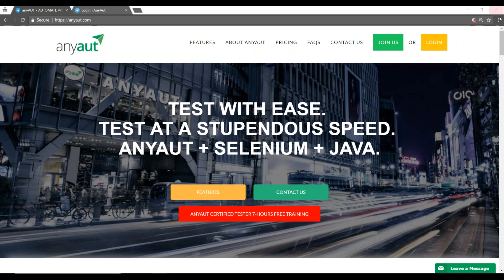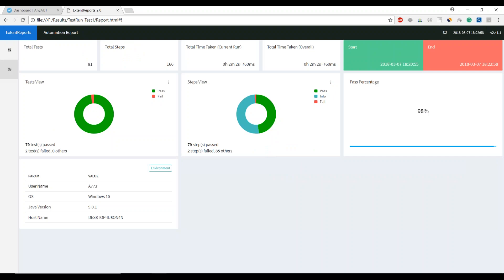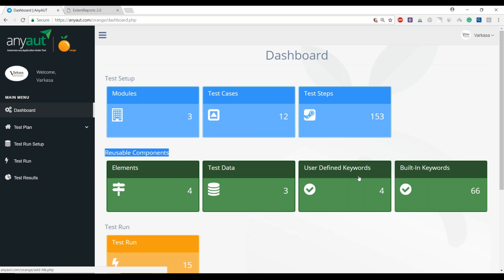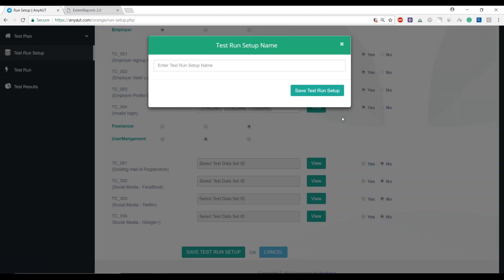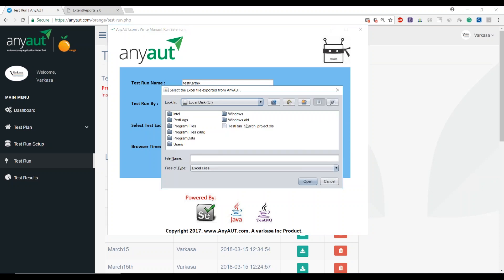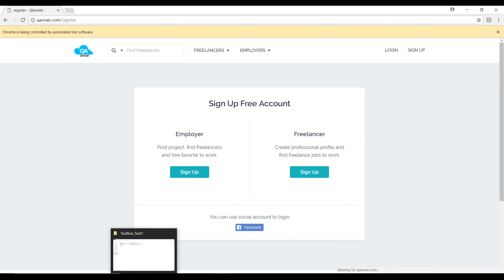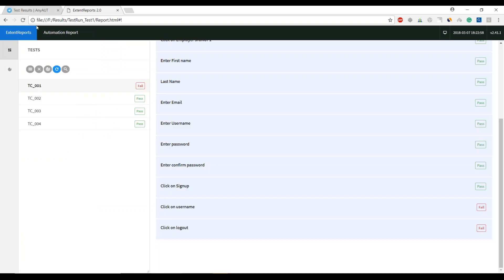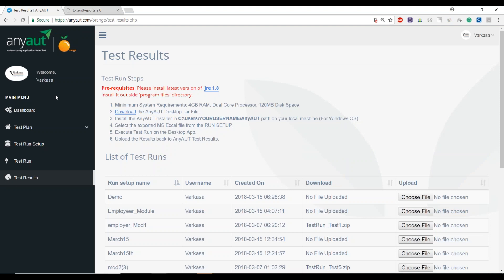Quick Demo on AnyAUT Orange - iTeLearn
Quick Demo on AnyAUT Orange

At a time when Selenium is taking over the software_testing world, in-house engineers from iTeLearn put test management and automation together to a single workplace and that is AnyAUT.

It has a web front end to manage all test artifacts. The core engine is built with selenium and java as the platform. It works on multiple browsers and platforms and will generate detailed and easy to understand reports.

This hybrid automation framework has many reusable elements which help you to execute test_automation very easily and within a short span of time. There are many other features for AnyAUT which make it highly user-friendly and more effective. Watch this quick demo on AnyAUT to get more details.

For More Info and Free Videos..